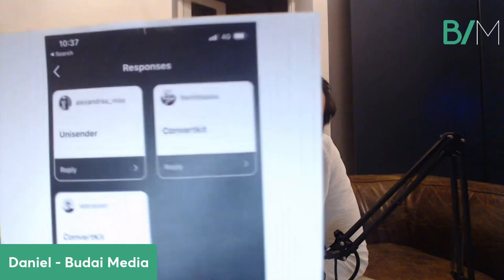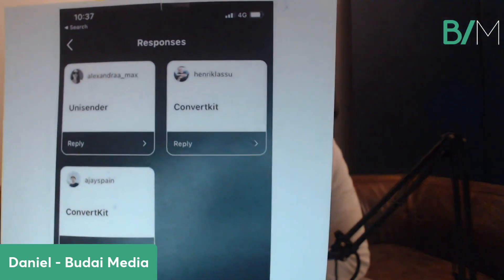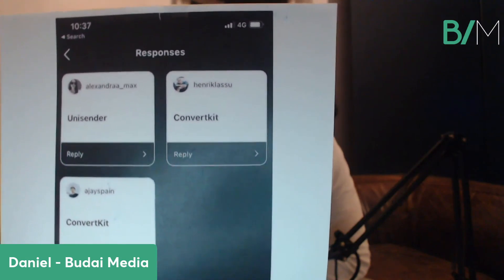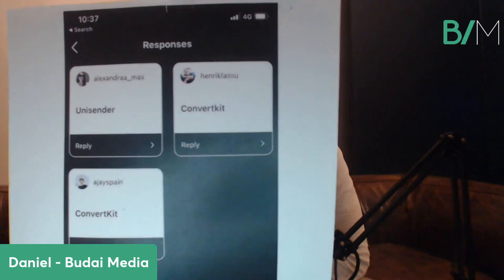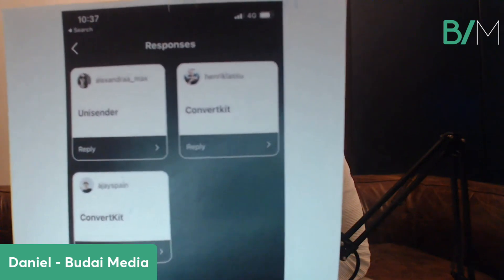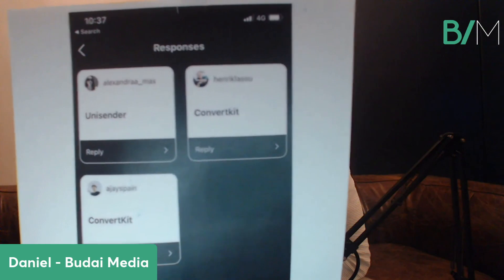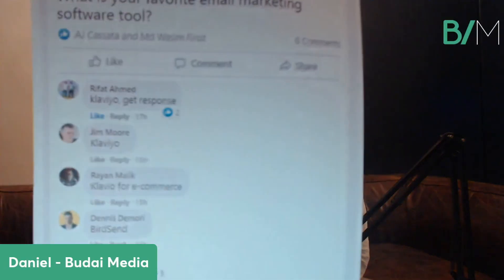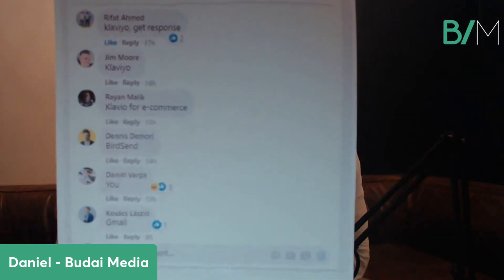3 Great Email Marketing Tools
📧 3 Email Marketing Tools You Should Know About

So, what’s your favorite email marketing platform? I asked my followers, and here are the results! In this video, I’ll talk about:

🟠 ConvertKit

📈 Klaviyo

🐵 MailChimp

Visit MailChimp

🤔 What email marketing software do I recommend?

My channel is sponsored by Budai Media, a digital marketing agency that scales e-commerce businesses to 8 - 9 figure annual revenue with email marketing, retention marketing, website conversion rate optimization, and more.

to level up your e-commerce.